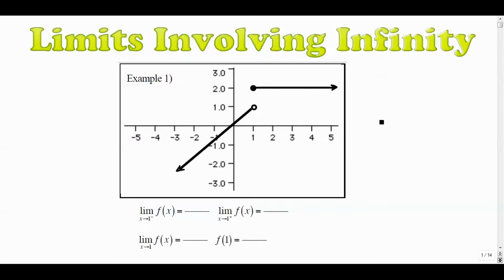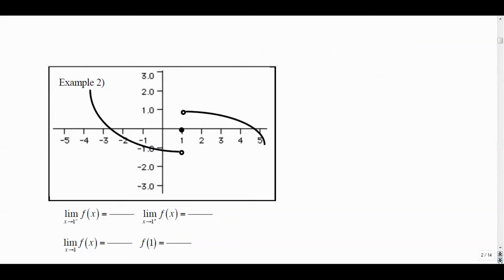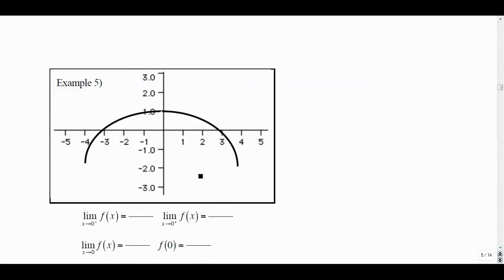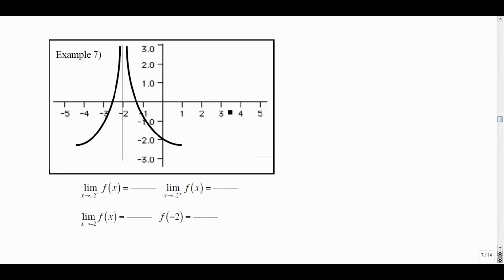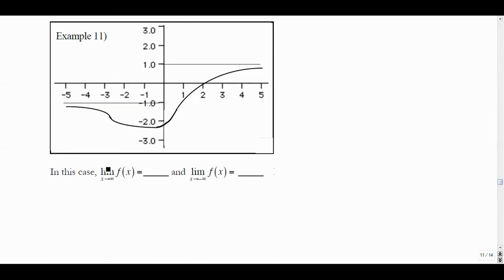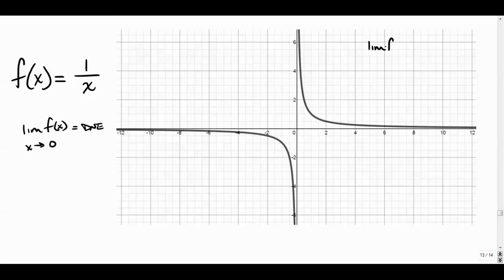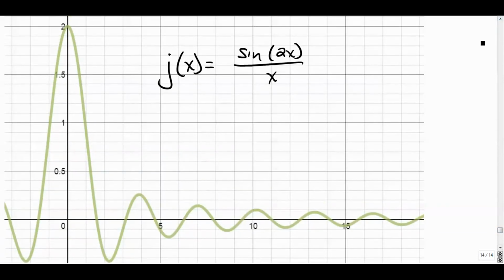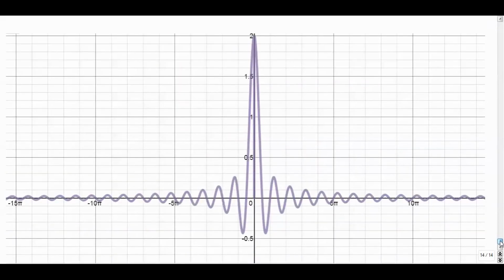Limits Involving Infinity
A graphical approach on how to find limits as x approaches infinity.

AND

How to find infinite limits as x approaches a number.

This video does not go through any of the algebra involved in finding these types of limits.  I'll save that for a future video.